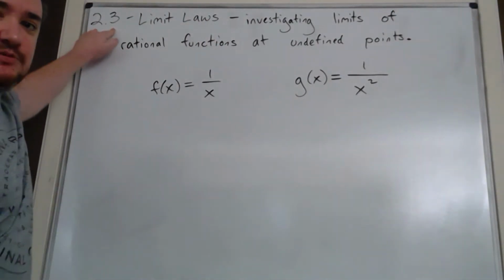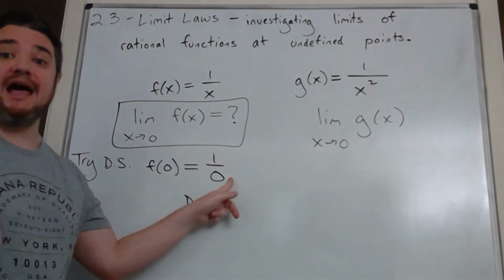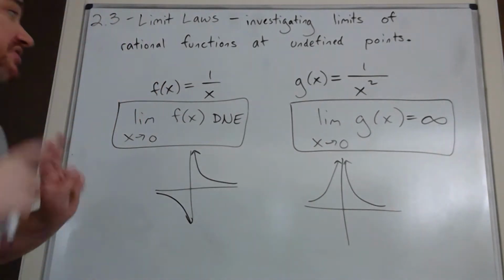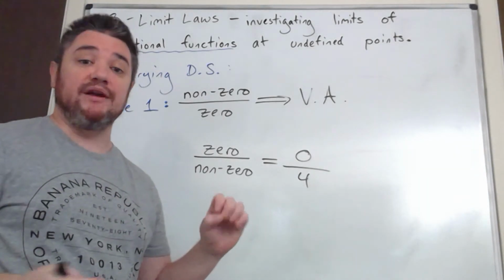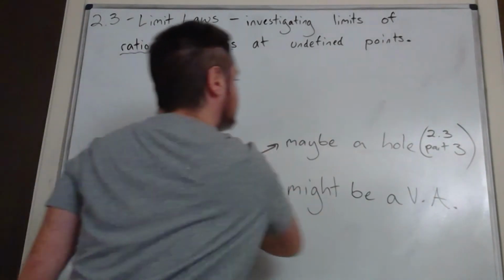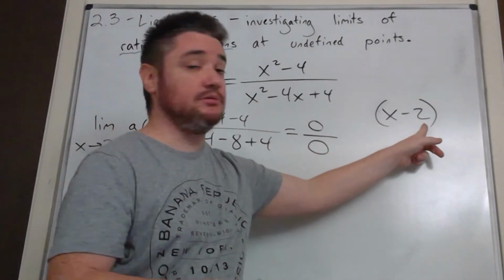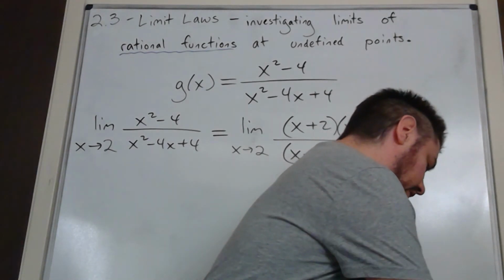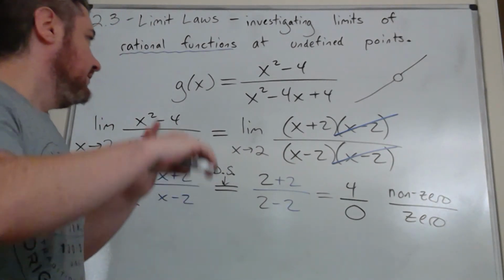2 3 part 4 Hole or Vertical Asymptote, that is the question